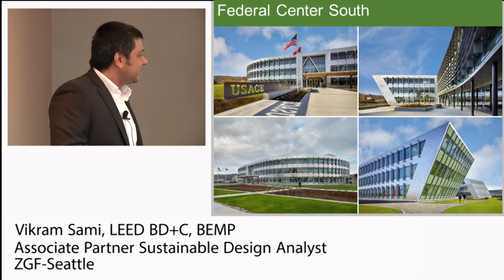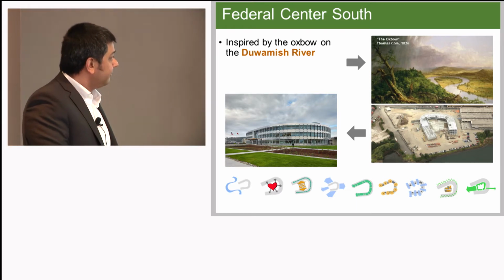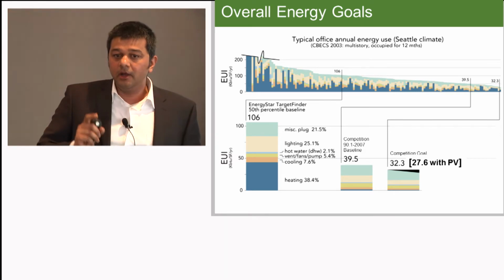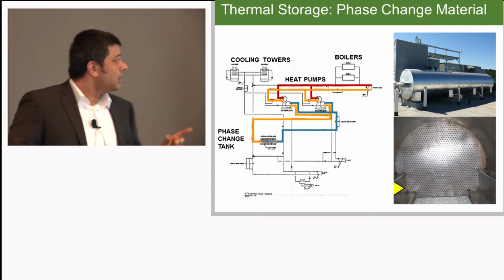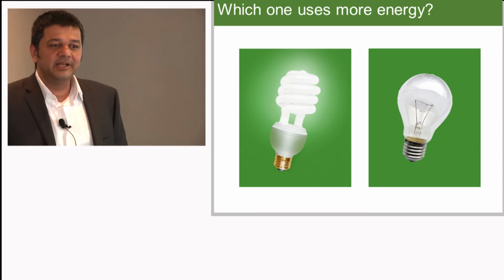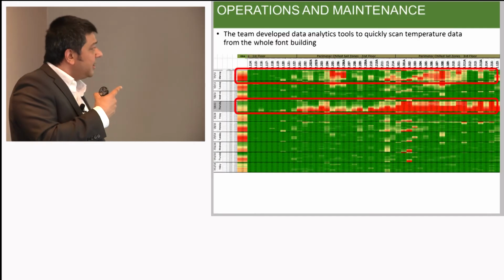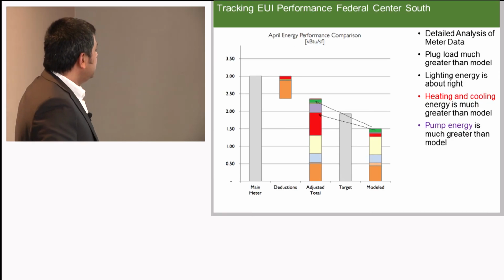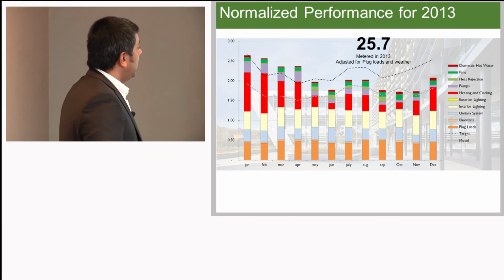Architectural energy goals: Part 2 | Case study: Federal Center South, Seattle, WA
Presented by Vikram Sami, AIA, BEMP, LEED BD+C, Sustainable Design Analyst, Associate Partner, ZGF-Seattle